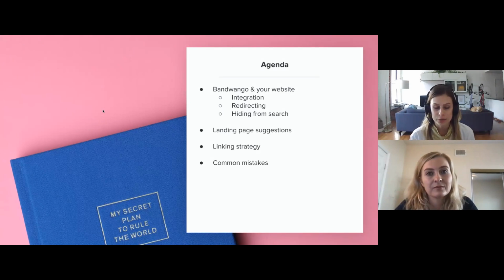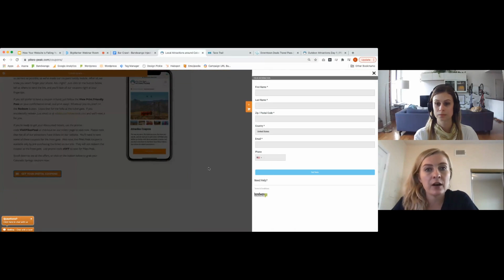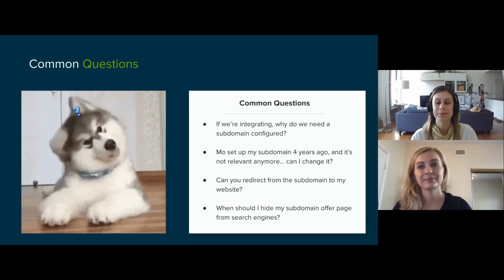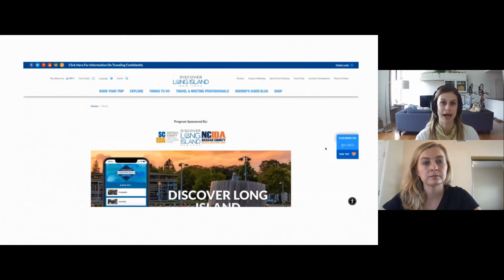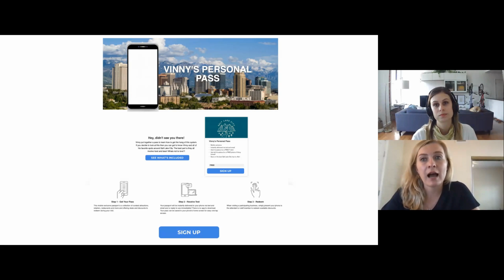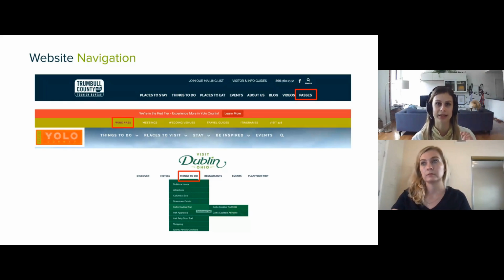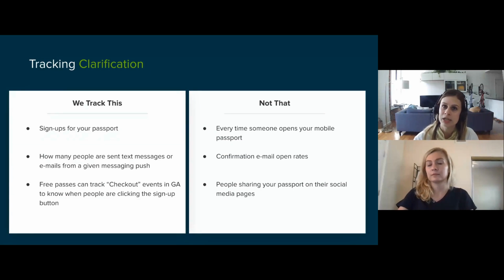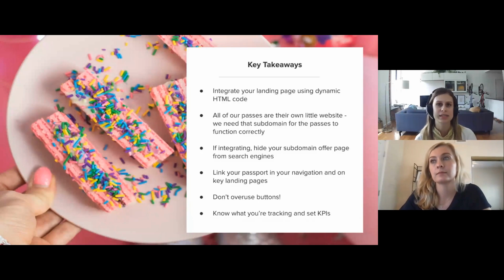Does Your Website Actually Impact Pass Performance? [Tips and Tricks]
In this video, Emilie Harris and Ashley McKenny will show you common mistakes our clients make on their websites that lead to fewer pass sign-ups. Additionally, we'll provide helpful tips and tricks on maximizing your passport's presence on your website.